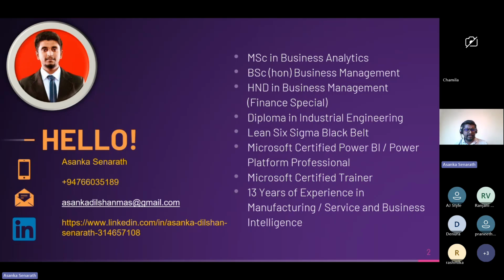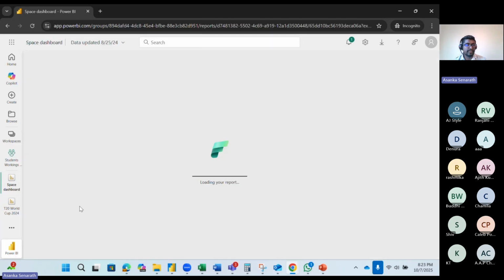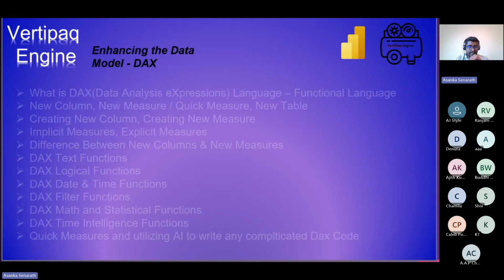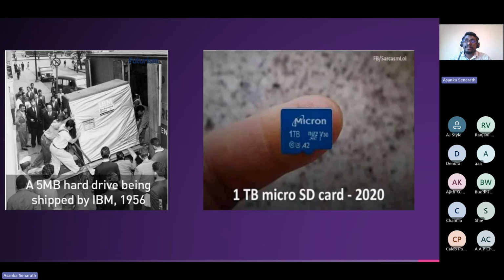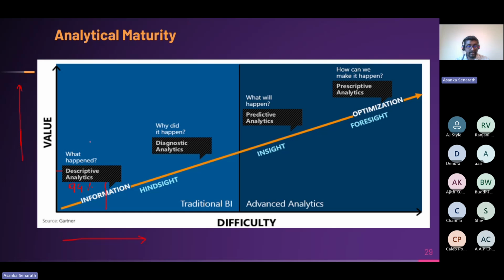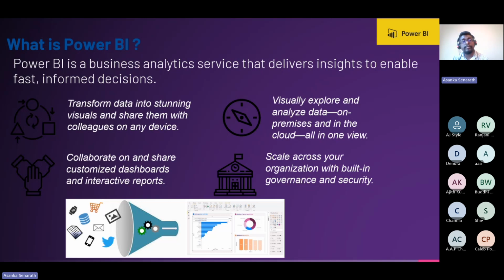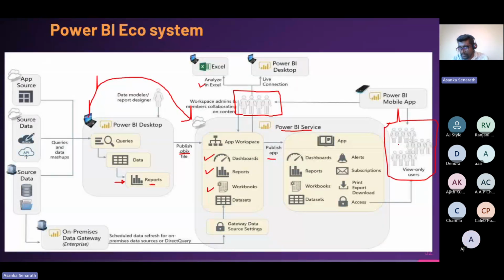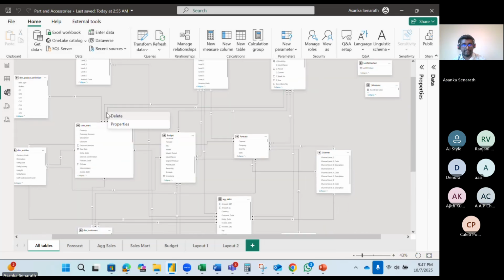QBItz Power BI Mastery Advanced Course | October'25 Batch | Introduction Session Recording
🌟 Power BI Mastery (Advanced)- Introduction Session | QBItz (English Medium) | 07th October, Tuesday

Welcome to the Power BI Mastery - Advanced Course Introductory Session held on 07th October, Tuesday 🚀

In this session, we explored the power of Microsoft Power BI, diving into how you can analyze data, create interactive dashboards, and master business intelligence tools. Whether you're a beginner aiming to upskill or a professional looking to advance your career, this course is designed to help you become a Power BI expert.

💡 What You’ll Gain from This Course:
✅ In-depth Power BI training covering advanced concepts
✅ Personalized progress tracking and hands-on learning
✅ Six-month access to a Microsoft Power BI Pro account
✅ Credly digital badge & certificate upon completion

📊 This course is your gateway to becoming a highly skilled Power BI professional!

🎯 Take your data analytics skills to the next level—join us today! 🚀